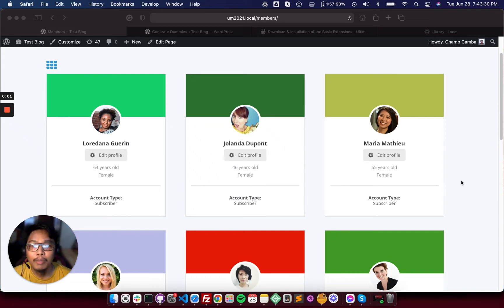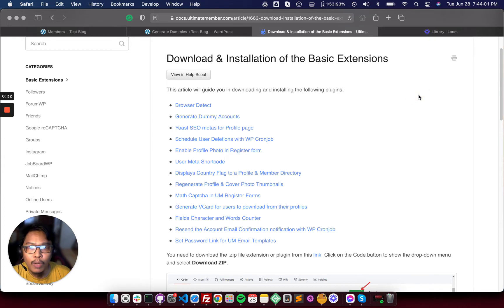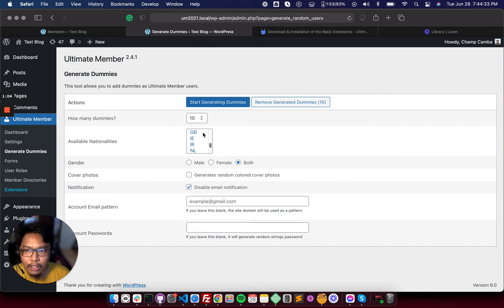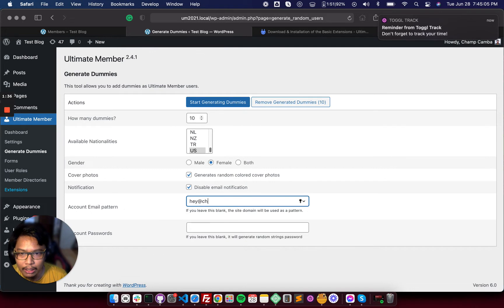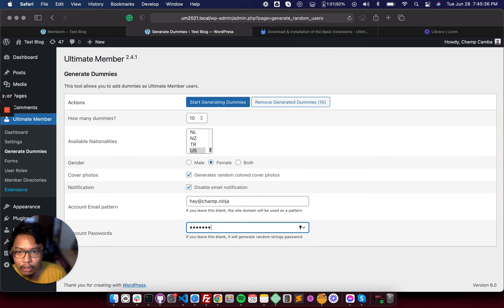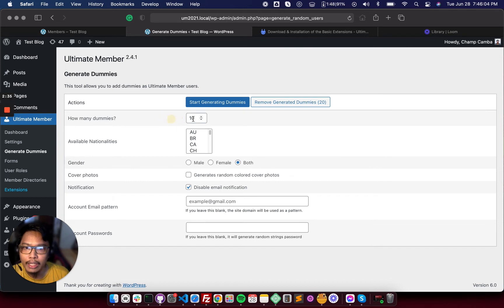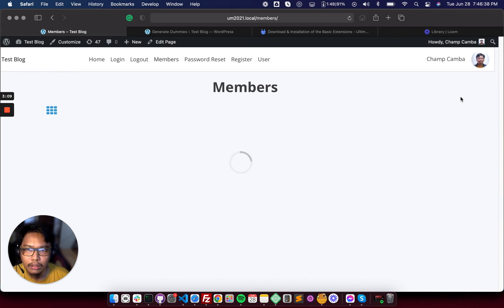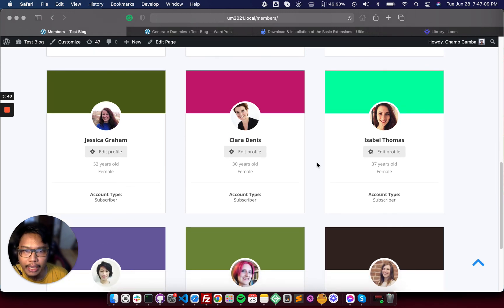Generate Dummy Profiles in Ultimate Member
Hi! I'm one of the developers of Ultimate Member!

Here's a quick tutorial on how to generate dummy profiles in Ultimate Member.

Please leave comments in the comment section if you want me to make more videos about extending and using the awesome Ultimate Member plugin.